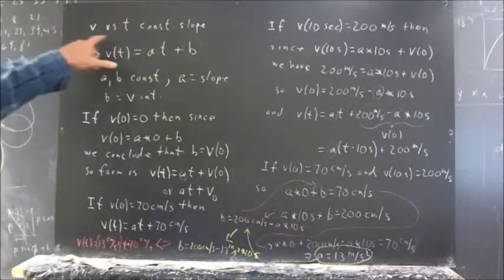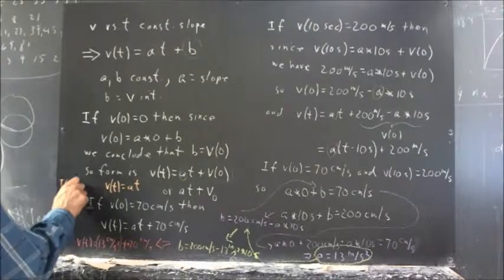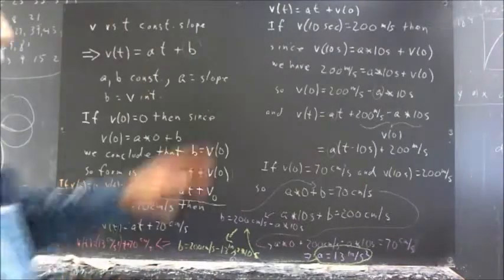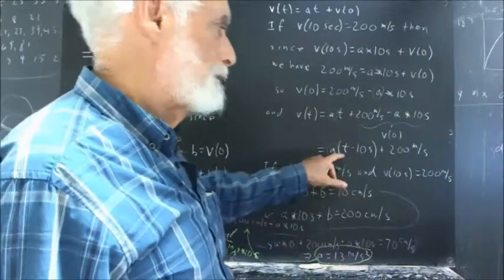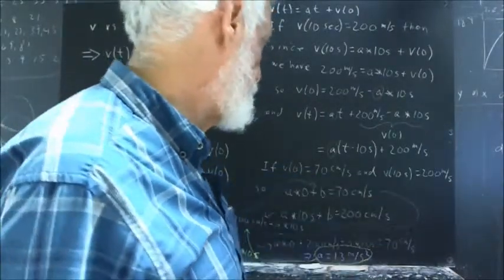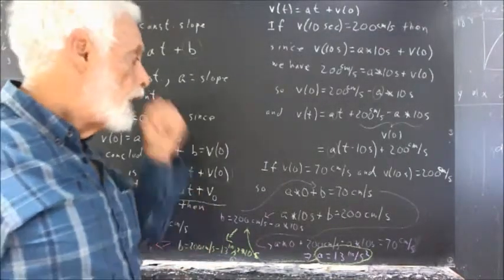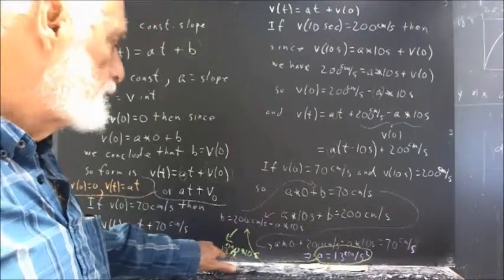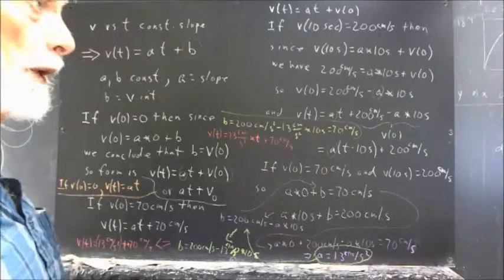231 15 009 general vel fn for linear v vs t graph evaluating parameters of equation to fit known in